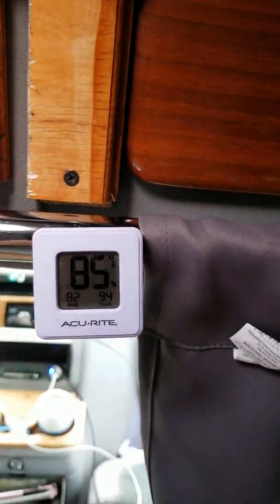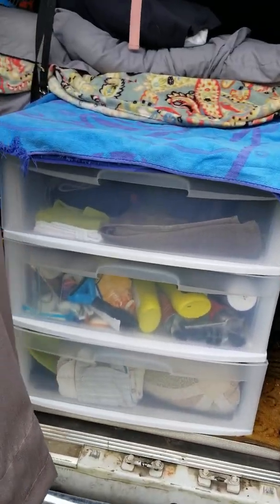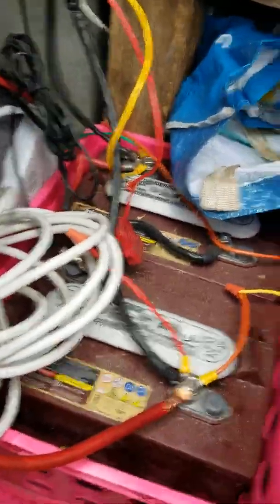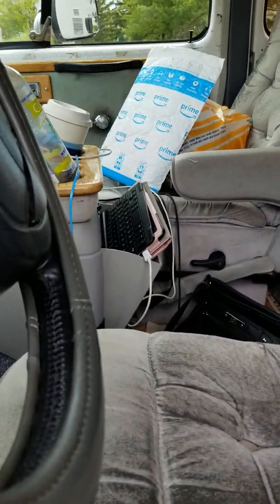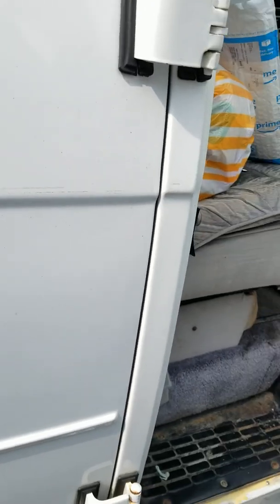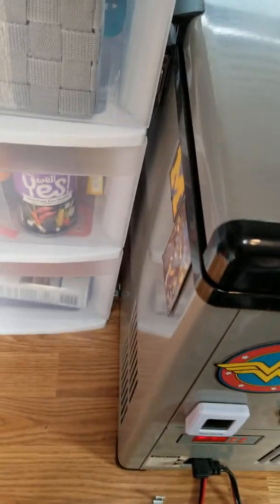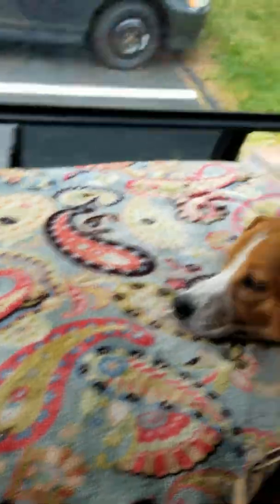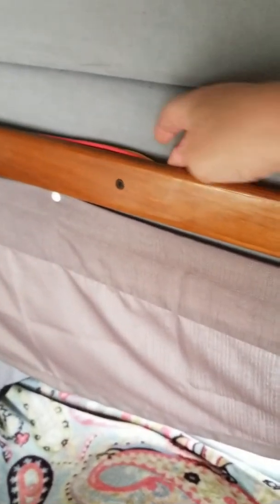Day 4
Tour of my van build. Just finished my weekly cleaning.